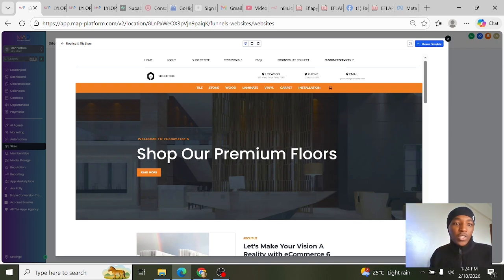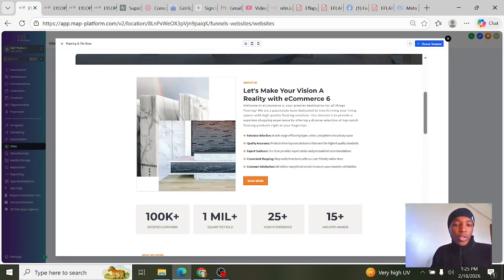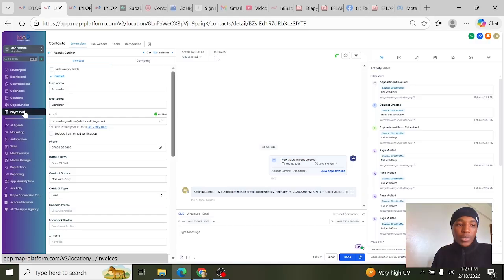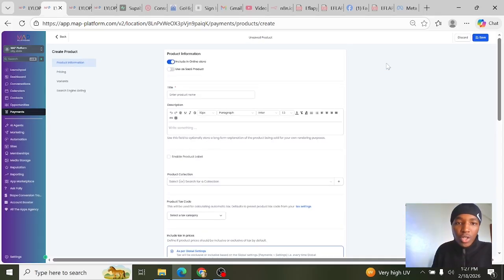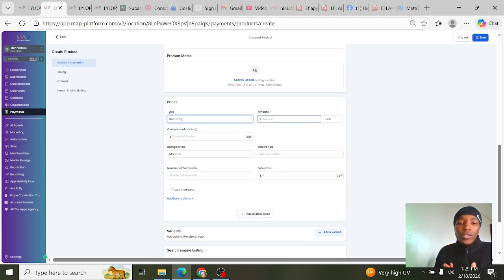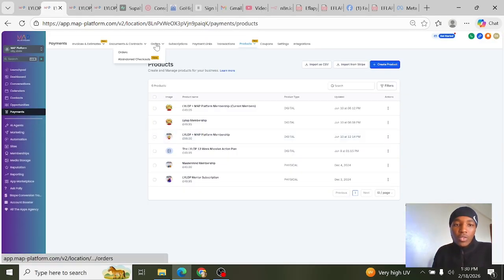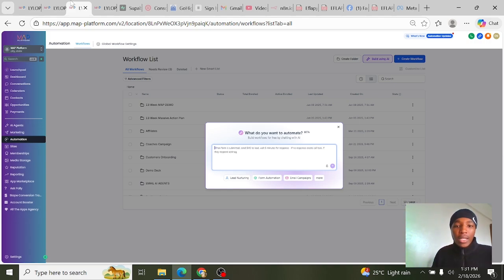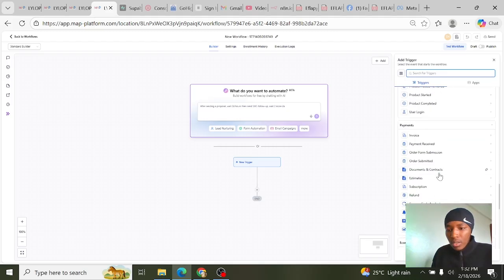GoHighLevel E-commerce Funnels: Print Money by 2026! E-commerce Funnels to 10x Your 2026 Sales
In this video, I break down why GoHighLevel Ecommerce Funnels are becoming one of the most powerful growth assets for online businesses heading into 2026.

Most ecommerce stores are still stuck using fragmented systems:
One tool for funnels.
Another for emails.
Another for payments.
Another for automations.
Another for customer communication.
That model is breaking.

Why GoHighLevel Changes the Game
GoHighLevel isn’t just a funnel builder.
It’s a unified ecommerce growth engine that allows businesses to manage:
✅ Funnels & websites
✅ Customer communication
✅ Payments & orders
✅ Product collections
✅ Inventory logic
✅ Automations & workflows
✅ CRM & lifecycle management

All inside one ecosystem.
The 2026 E-commerce Reality
Scaling e-commerce is no longer about traffic alone.
It’s about:
* Conversion systems
* Customer journeys
* Retention flows
* Automated communication
* Revenue optimization
* Data-driven automation
Funnels are no longer pages.
Funnels are a business infrastructure.

* The evolution of e-commerce funnels
* Why traditional funnel stacks limit growth
* How GoHighLevel supports e-commerce scalability
* Automation-first sales architecture
* Communication-driven conversion systems
* The 2026 ecommerce blueprint you can implement now

Businesses that win in 2026 won’t just have products.
They’ll have intelligent sales systems.
If you're building or scaling an e-commerce store and want:
✔ Higher conversions
✔ Better customer journeys
✔ Automated sales flows
✔ Unified business systems
✔ Predictable revenue growth

Let’s talk.